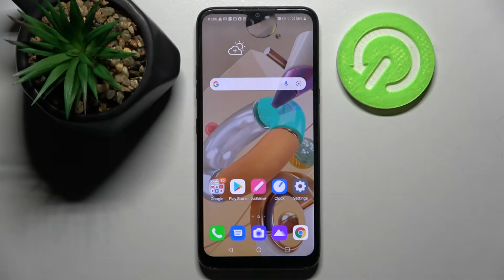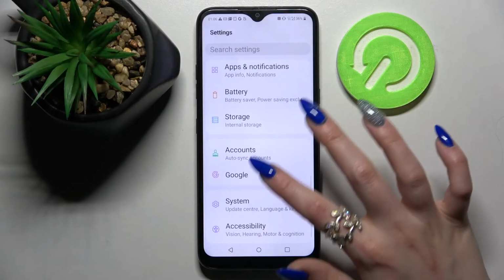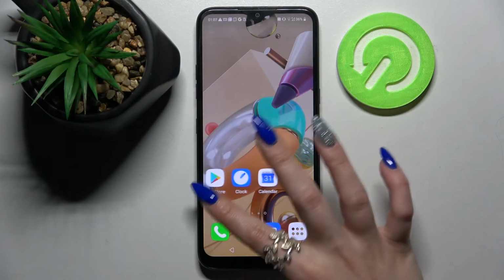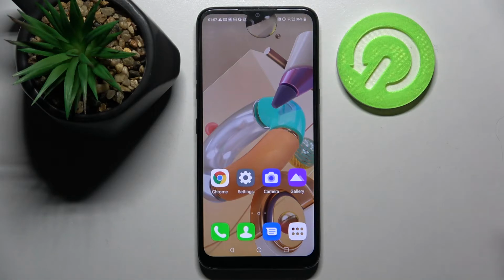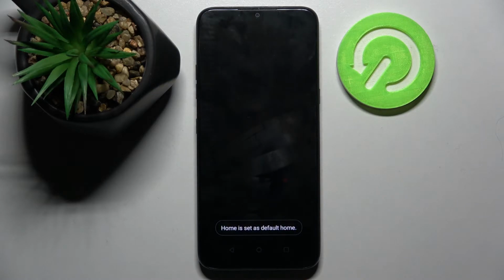How to Enable Easy Mode on LG K41S – Disable Easy Mode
Hi there! We will show you how to Enable or Disable Easy Mode on your LG K41S in this video guide attached above. If you accidentally turned it on by mistake or you don't need it anymore, or you just want to Turn it On, but don’t know how? You can adjust these mode settings by following and learning all the steps of our Specialist. So, don't wait, let's get started!

How to Switch On Simple Mode on LG K41S?
How to Disable Easy Mode on LG K41S?
How to Activate Easy Mode on LG K41S?